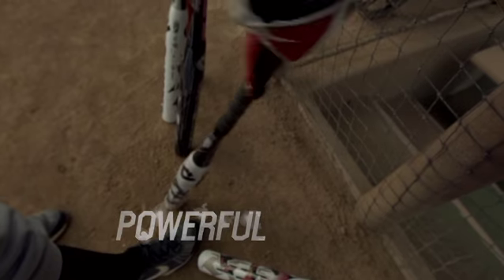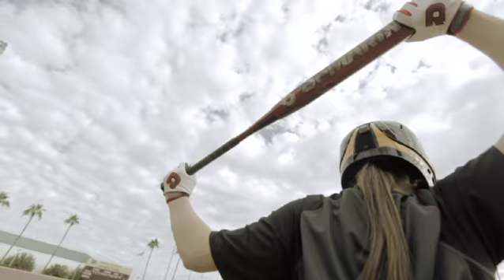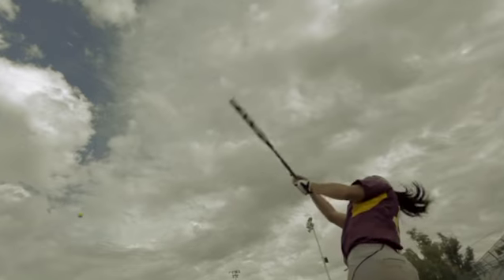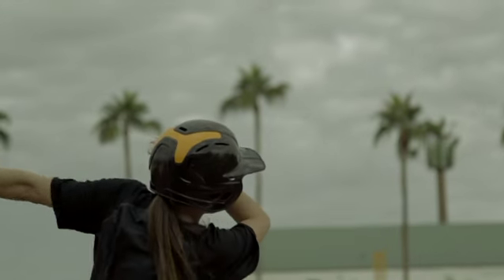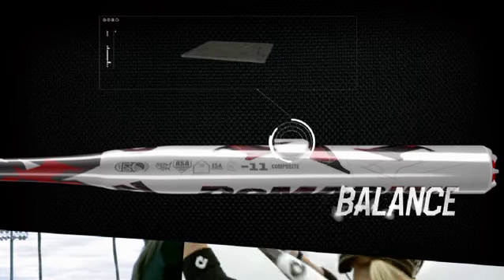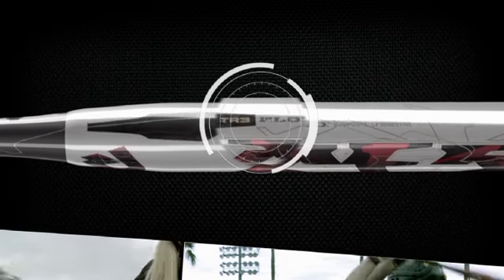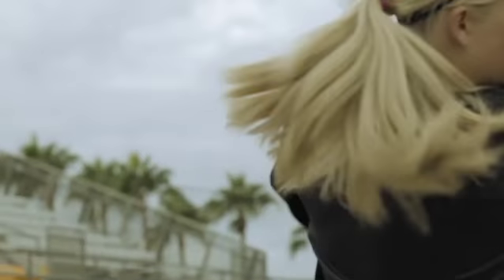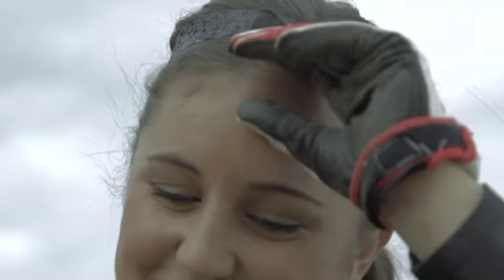2013 DeMarini CF5 Faspitch Softball Bat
Introducing DeMarini's 2013 CF5 Fastpitch Softball Bat, one iron-fisted royal family.